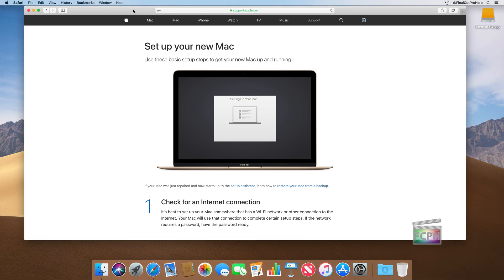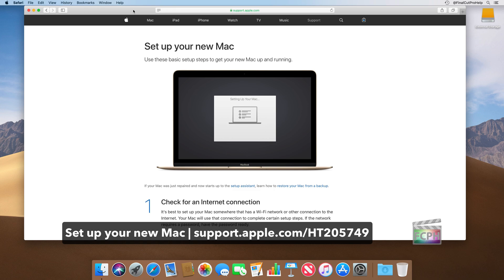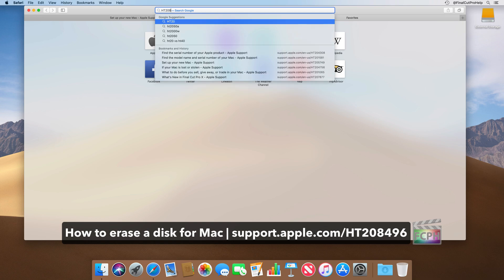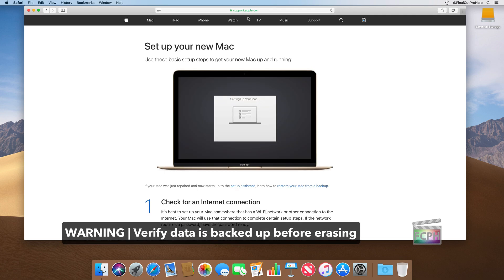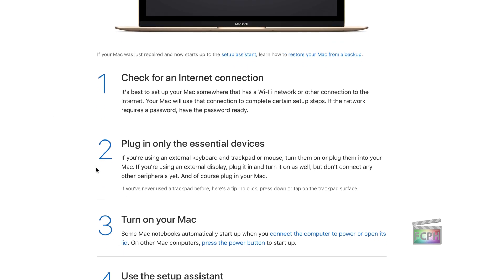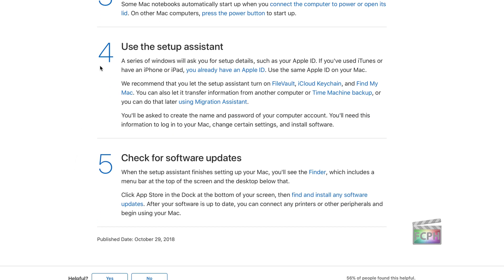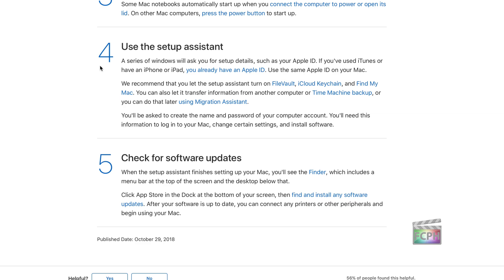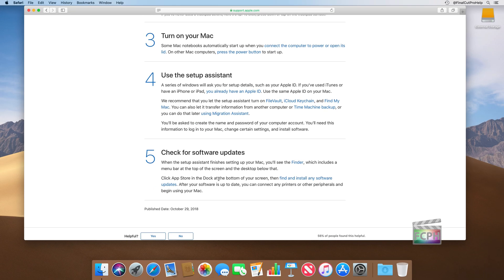Setting Up a New Mac for Final Cut Pro X | A Comprehensive Guide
Are you excited to start learning Final Cut Pro X but not sure how to set up your new Mac? Don't worry, we've got you covered! In this tutorial, we'll guide you step-by-step through the process of setting up your Mac for video editing.

We'll start by introducing you to the Set Up Assistant and explain the importance of backing up your data. Then, we'll walk you through the steps for erasing your Mac and provide helpful tips to make the process seamless. Plus, we'll provide additional resources and support to ensure your set up is successful.

Follow along with the same media used in this course at EditStock.com, using the code FCPHELP. Don't miss out on mastering Final Cut Pro X and creating the videos of your dreams!

Check out the entire course on our playlist for more helpful tips and tricks.

0:00 • Set Up Assistant
0:32 • Steps for erasing a Mac
1:01 • Backups are important
1:25 • The steps to follow
2:02 • Getting additional help